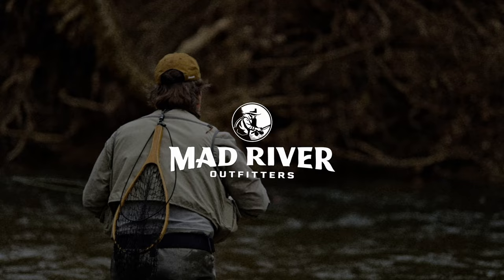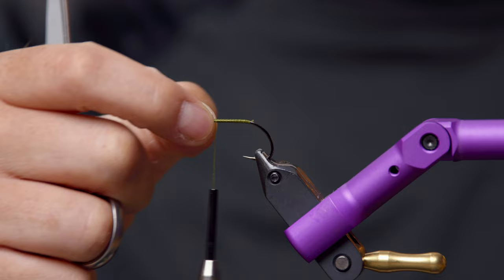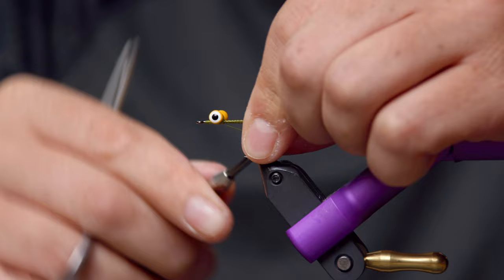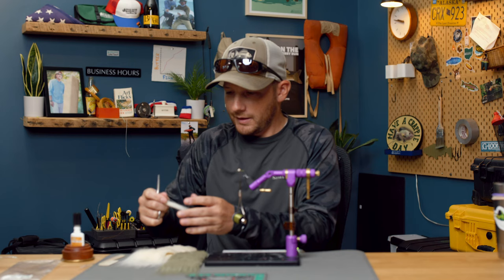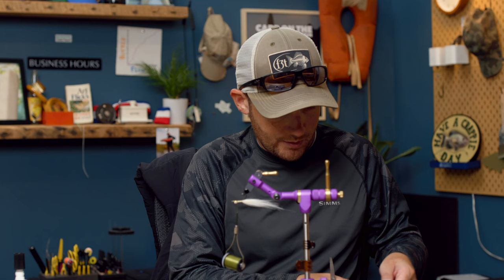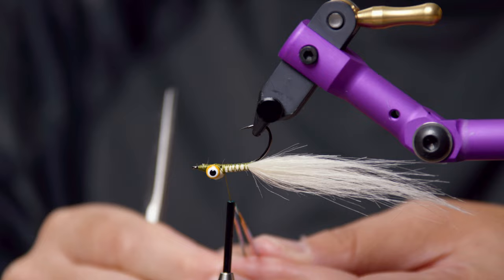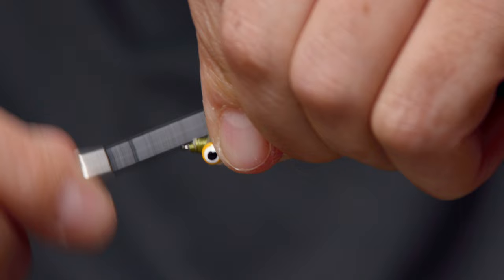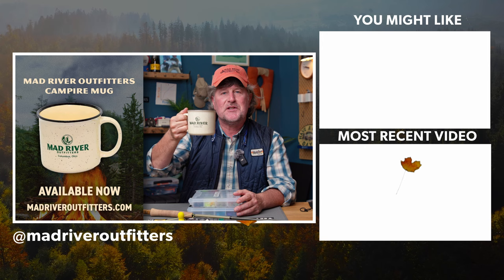Let's Tie a Craft Fur Clouser Minnow!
In this Fly Tying Tutorial, Pat Kelly from Mad River Outfitters shows you how to tie a very simple Craft Fur Clouser Minnow.

Don't want to tie your own?